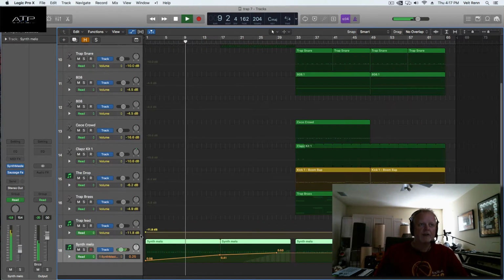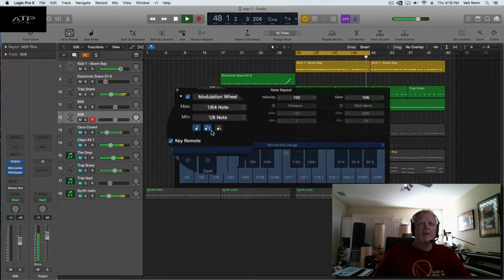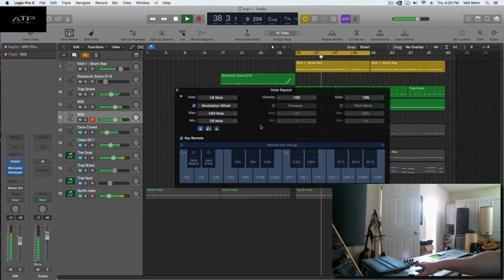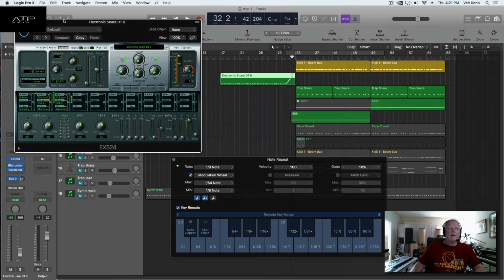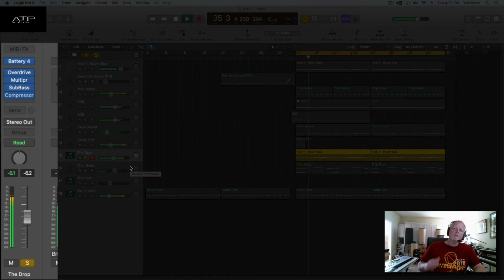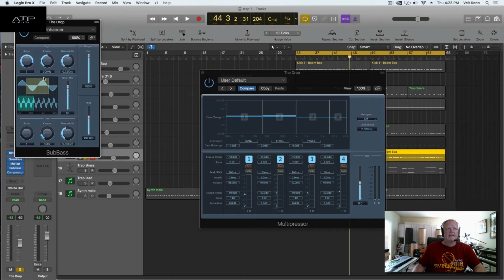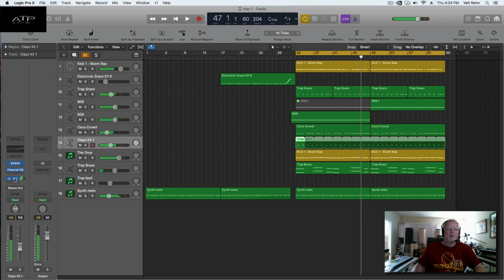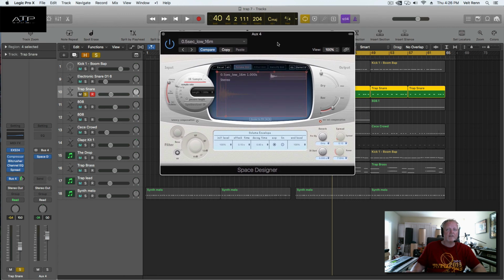Trap in Logic Pro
Video overview for using Note Repeat for HiHat programming and Sub Bass processing for Trap.

Please visit Allthingsproduction.com for more videos and ask any question you have on Logic, Pro Tools, Ableton Live 9 or Studio One 3.

Here is a link to the session including all the used samples.